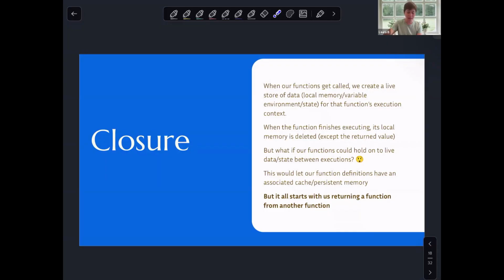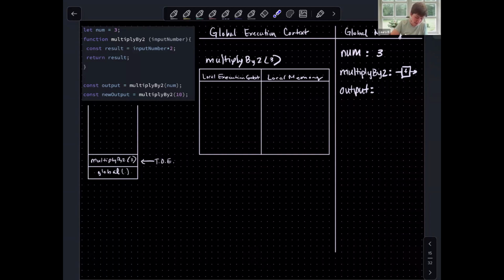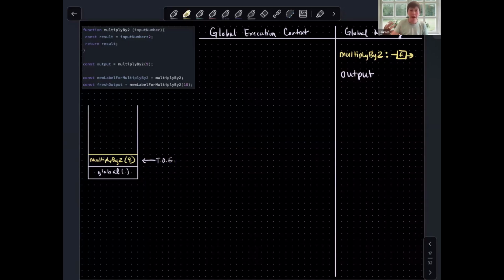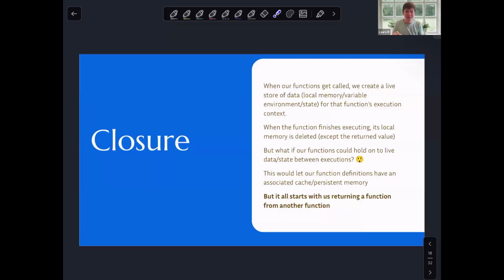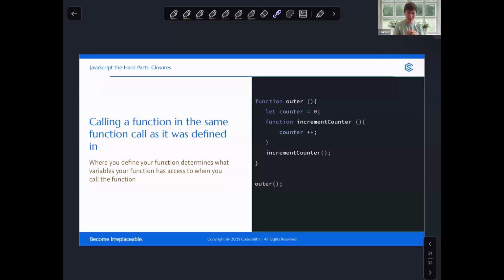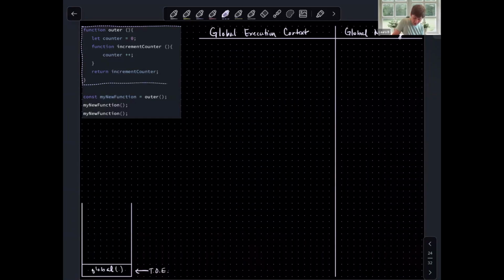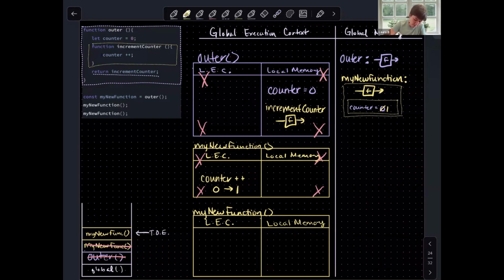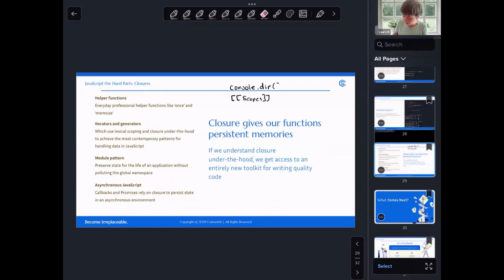JavaScript the Hard Parts: Closure, Scope & Execution Context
Join us for an interactive workshop where we’ll uncover the inner workings of JavaScript, from closures to runtime features, to help you solve complex problems with ease.

​What you’ll learn:
✅ How closure works under the hood and why it’s one of JavaScript’s most powerful (and most misunderstood) features
✅ Core JavaScript runtime features like execution context, the execution model, and the variable environment
✅ Practical techniques for optimizing and debugging utility functions like once and memoize
✅ How to implement the module pattern, a clean and resilient design approach

Guided by one of our expert Codesmith instructors, this hands-on session will break down closure, scope, and execution context step-by-step. Take your JavaScript knowledge to the next level by diving into the concepts that will transform the way you write and debug code!

Our full-time and part-time immersive programs are designed for brilliant people who want to break into tech.

👩‍💻 Join Codesmith CSX, our FREE coding community here! Connect with peers, talk about tech, and learn to code for free:

Welcome to the official YouTube channel for Codesmith! As an independent tech school, Codesmith has been a leader in outcomes within the tech space. Our barrier to entry is high and we deeply care about each and every student. Part of that dedication is ensuring our curriculum and pedagogy is both timeless but relevant while providing as much free content and educational material that we can.  Our channel is focused on featuring some of the brightest engineers in tech as well as content exploring tech, the future of work and AI/ML.